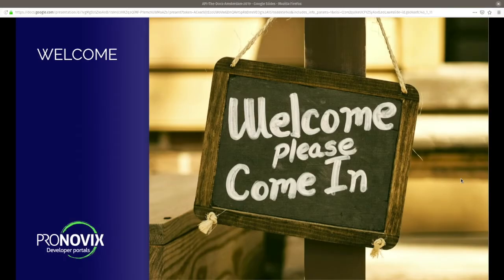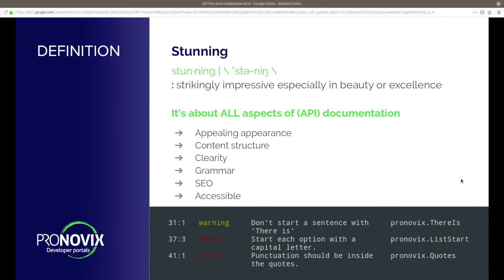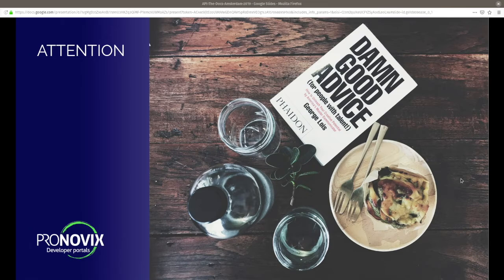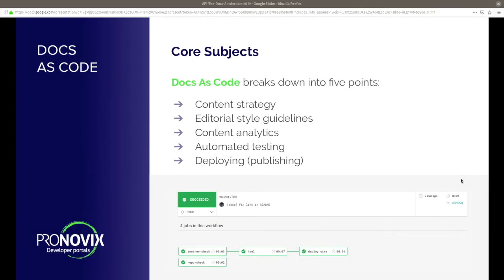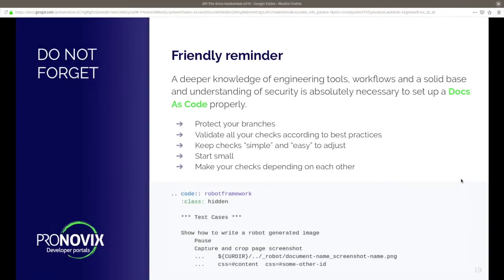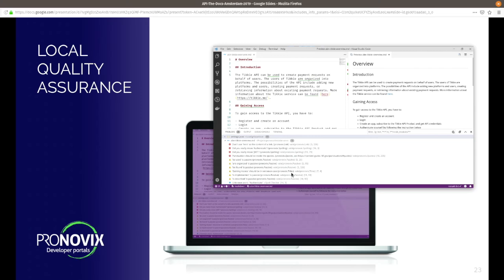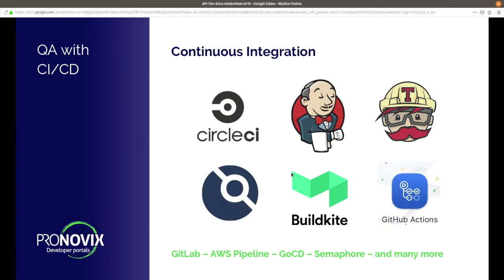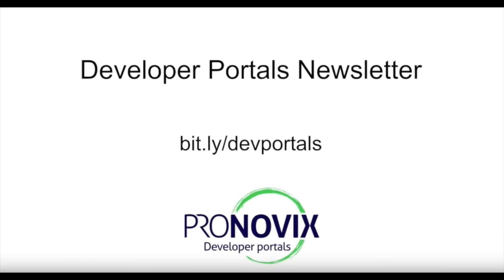Engineer Stunning (API) documentation | Sven Strack | API The Docs Amsterdam 2019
"Engineer Stunning (API) documentation" by Sven Strack, API The Docs Amsterdam 2019

Talk Description:
"Applying the Docs As Code method assumes that you use the same tooling (e.g. editor, version control, etc) for writing (API) documentation that you use for working on your code. In the same manner that code editors are configured with plugins for reporting coding style violations, you can configure your code editor with plugins that report inconsistencies with your company’s editorial and content style guides (quality assurance).

Depending on your documentation, these could be plugins for checking the consistency of your markup language, the style of headings, the length of documents and many more. Consistent, tested documentation can help your product and your development cycle. Consistency means that you write your documentation according to a defined standard reflecting your product and company. It also means that you can find information quickly, and understand that information when you encounter problems.

We’ll talk about how we setup and configure our workflow and delivery pipeline depending on our project needs. Lastly, we’ll see how we work together with our SRE and DevOps teams to automated test, build and deploy our docs with for example, Jenkins, Travis, CircleCI, DroneCI or Buildkite.

We’ll break “Docs As Code” down to its base principles

Part one: Content strategy, Editorial style guidelines, Content analytics
Part two: Automated testing, Deploying (publishing)."